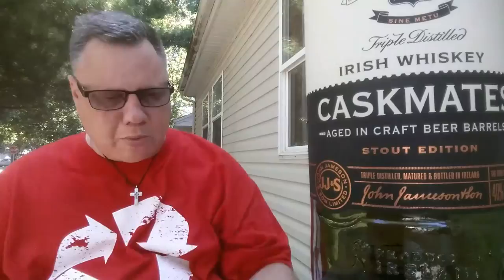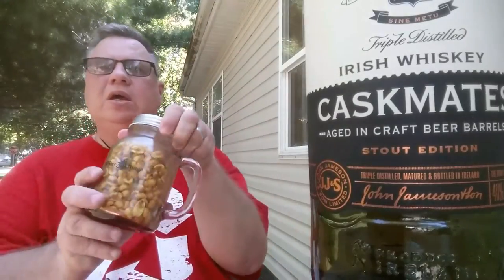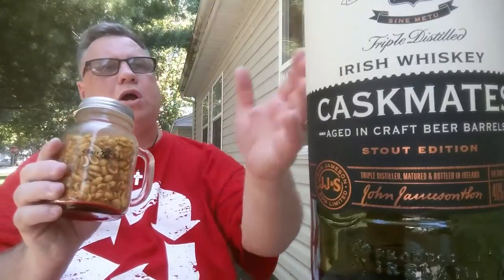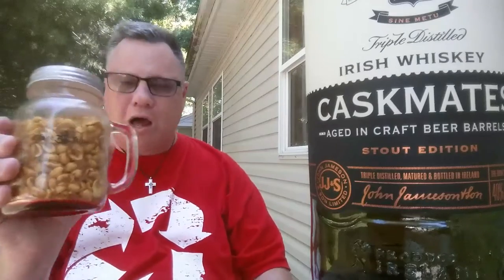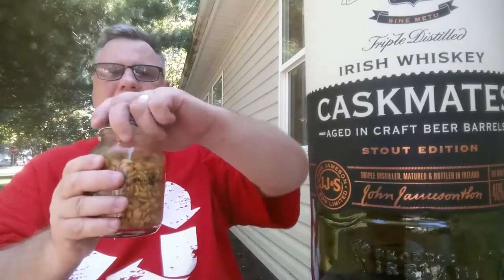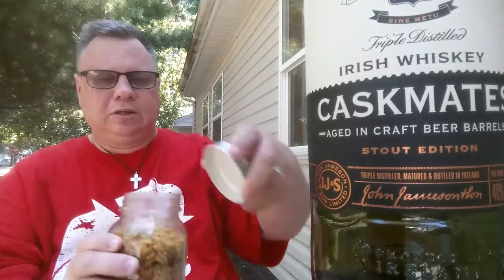Drinkin' With The Beer Whisperer: Jameson Caskmates Stout Edition!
Jameson Caskmates Stout Edition with the Three Kings Mug & Peanuts